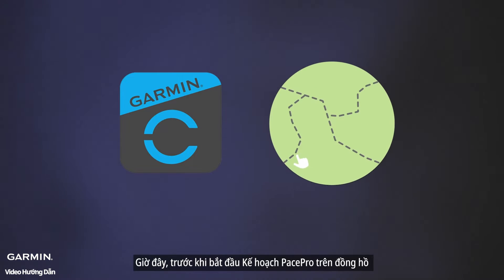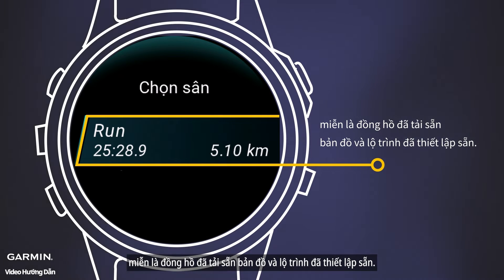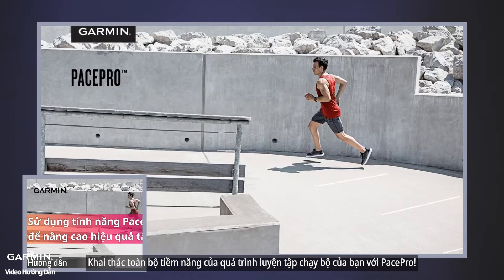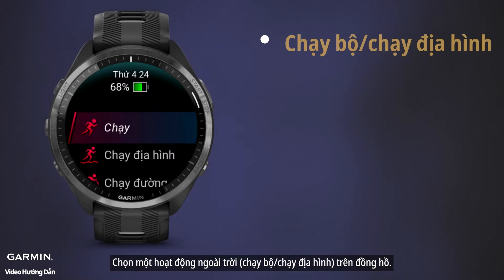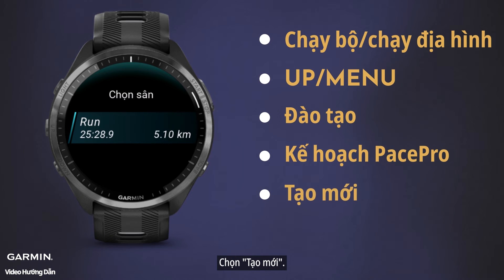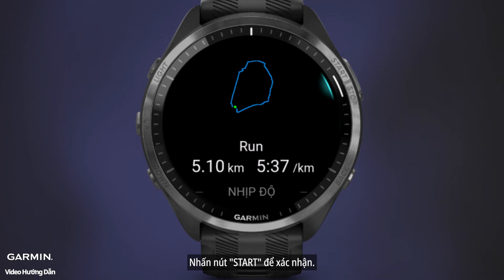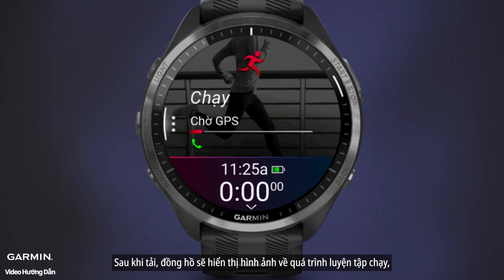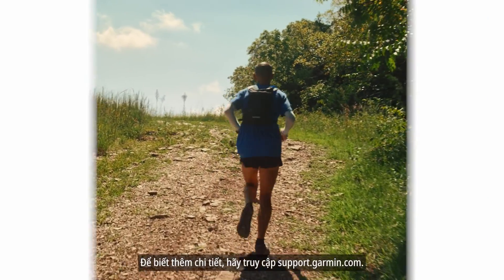Hướng dẫn - Đồng hồ Garmin: Thực hiện kế hoạch PacePro trên đồng hồ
Trong video này, chúng tôi sẽ hướng dẫn bạn thêm một kế hoạch PacePro trên đồng hồ và mở khóa tiềm năng chạy bộ của bạn.
▶Thực hiện theo các bước sau để bắt đầu:

0:00 - Giới thiệu và lợi ích của PacePro
0:34 - Chọn một hoạt động ngoài trời
0:55 - Thiết lập "Mục tiêu nhịp độ" hoặc "Mục tiêu thời gian"
1:16 - Kết thúc

▶Xem video hướng dẫn của chúng tôi để biết hướng dẫn từng bước về cách sử dụng tính năng này một cách chiến lược.